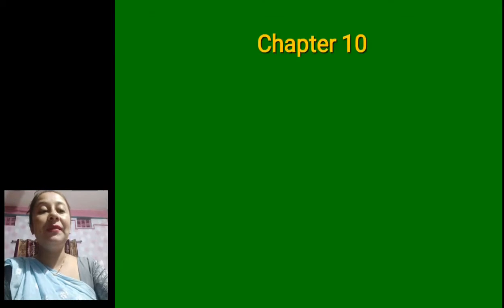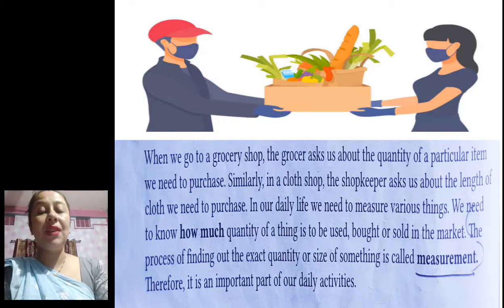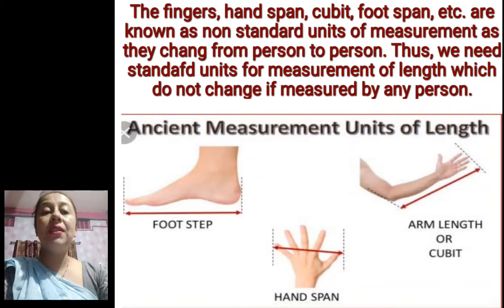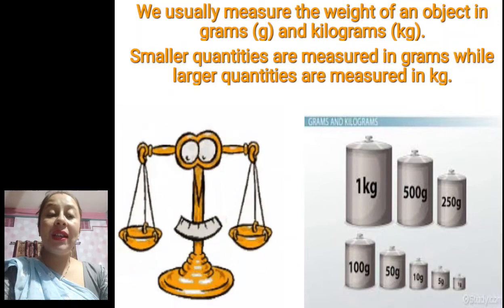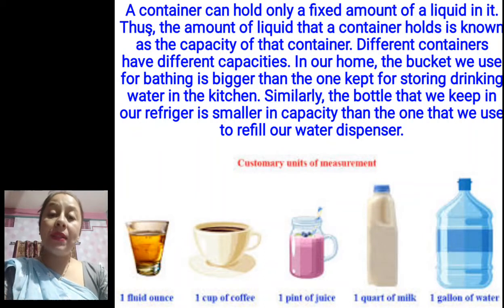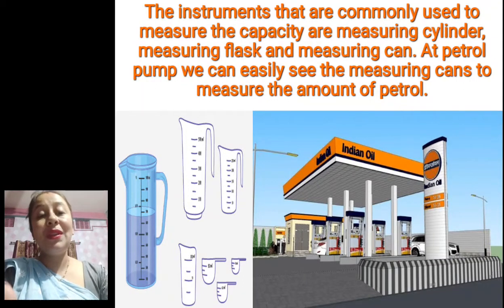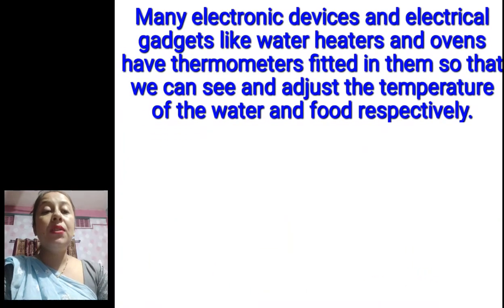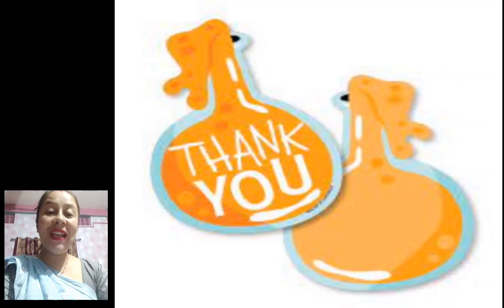Science: Ch. 10 Measurements ( page 94-97).